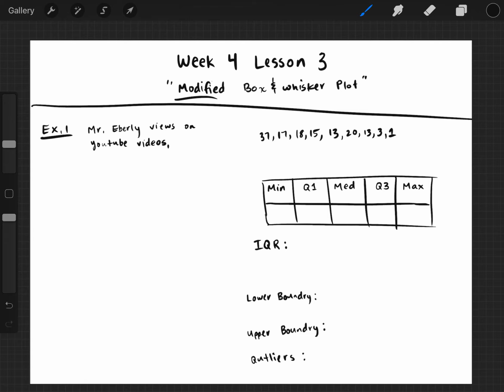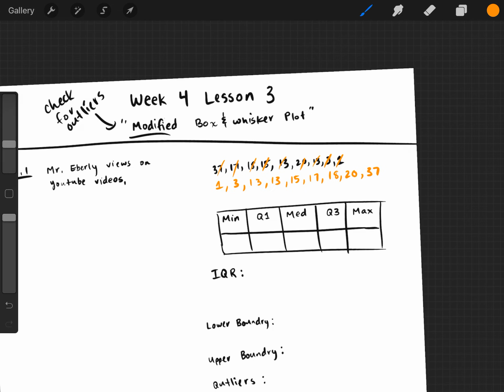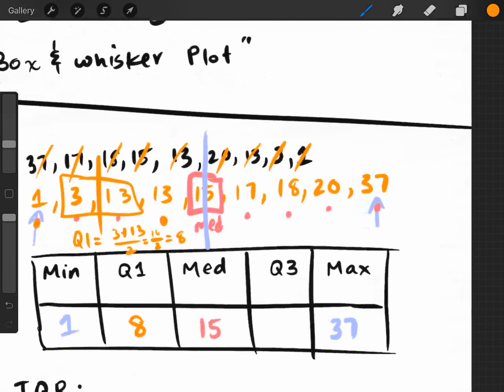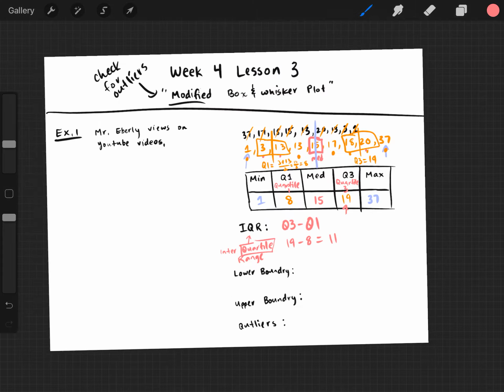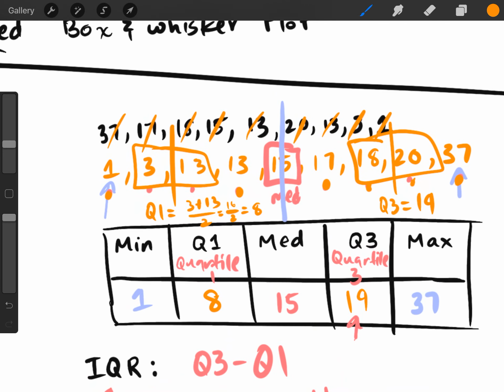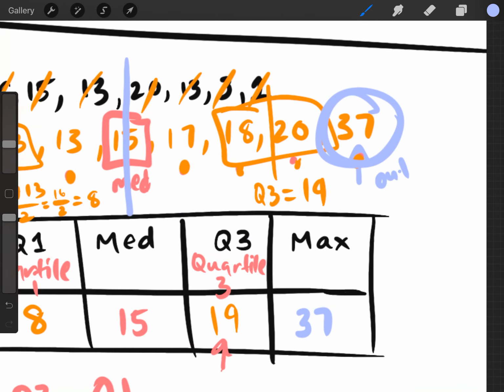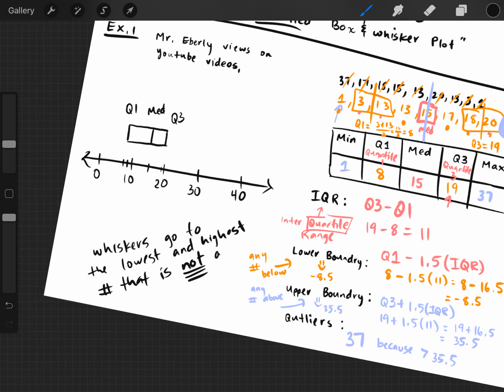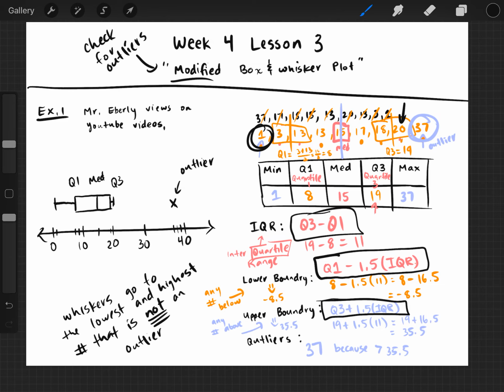Week 4 Lesson 3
Modified Box and Whisker Plots